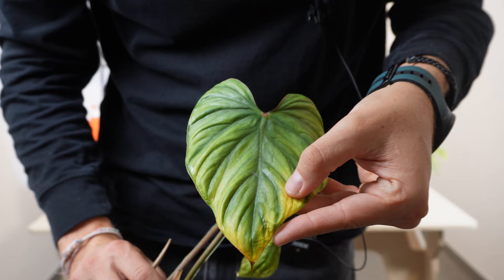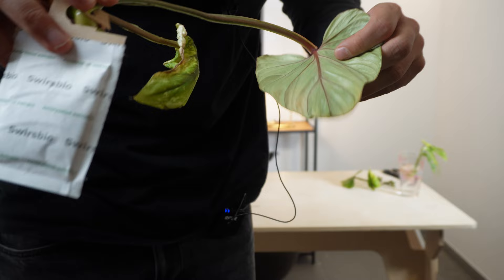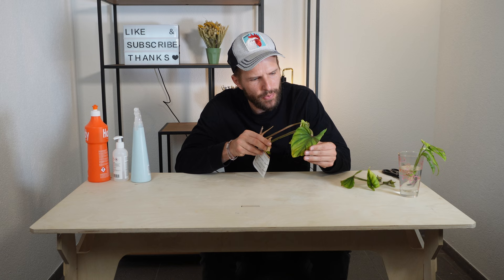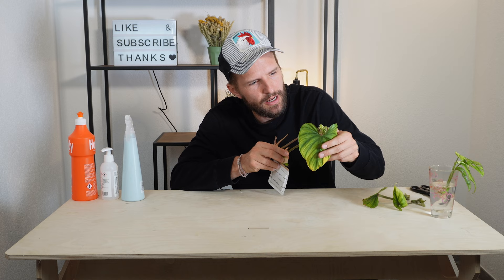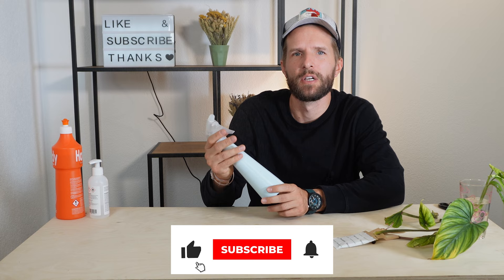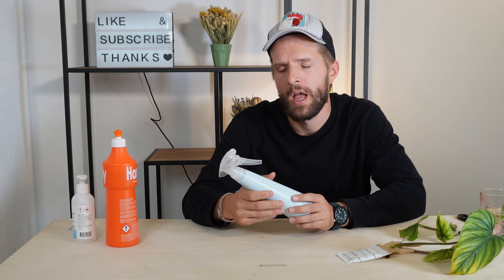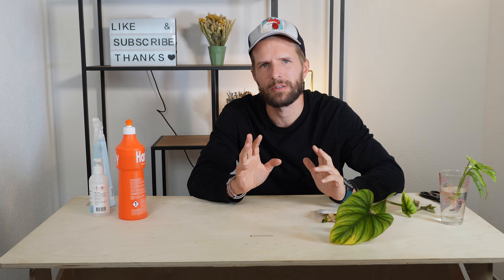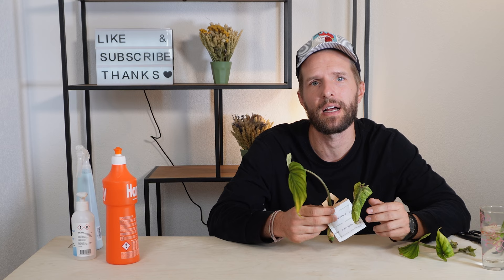How I Get Rid Of Thrips For Good!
Thrips are one of the most annoying plant pests. In this video, I am going to show you my tested and proven methods to get rid of Thrips for good.

2 Best Ways to get of Thrips forever:
- Add dishwasher soap and rubbing alcohol into a water spray bottle and spray it multiple times on your plants over the course of 3-4 weeks.
- Use beneficial nematodes such as amblyseius swirskii

In this video, I am going to show you exactly how I get rid of Thrips on my plants.